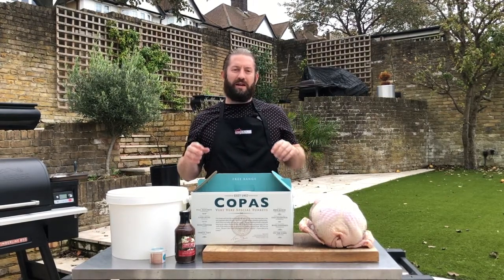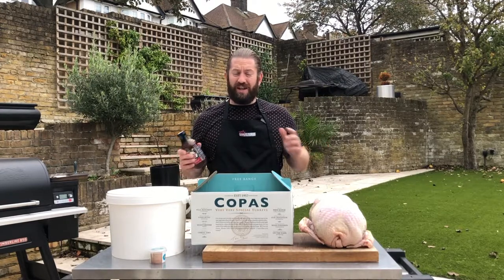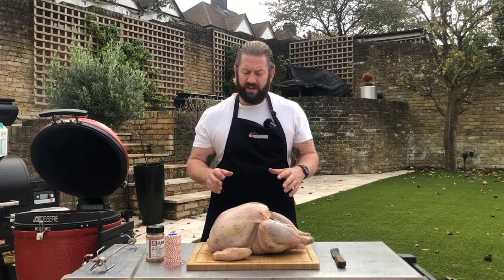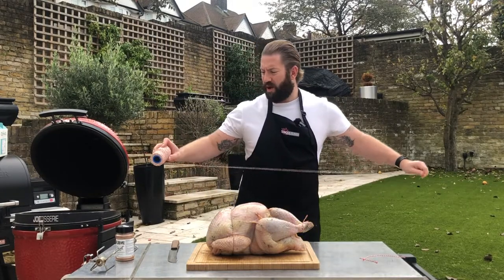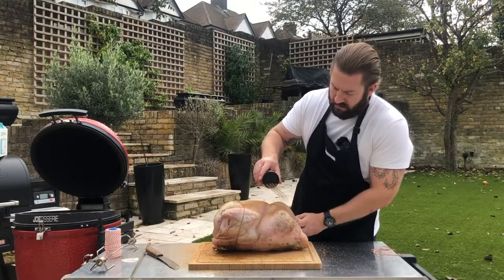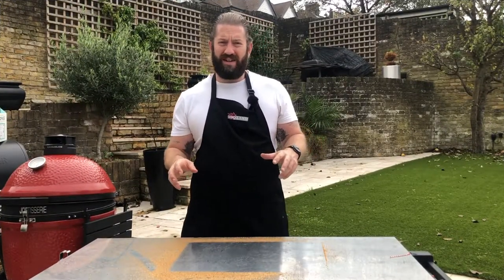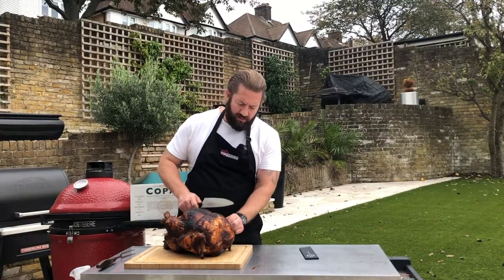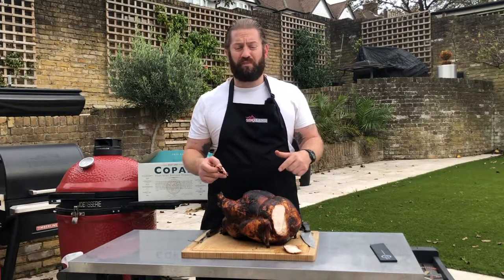How to rotisserie a Turkey on the Kamado Joe Classic 3 - Copas Turkey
Welcome to BBQLAND, Hertfordshires premier Kamado Joe dealer.

In this video we take a Copas very special turkey for a spin on the rotisserie

You can purchase your Kamado Joe and all other models

Keep an eye out for our special Christmas deals where you will recieve a Copas turkey with purchases of certain Grills.

For any questions please contact - 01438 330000
ORDER BY 11am for SAMEDAY DESPATCH*
Priory Farm
Priory Lane
Little Wymondley
Hitchin SG4 7HD